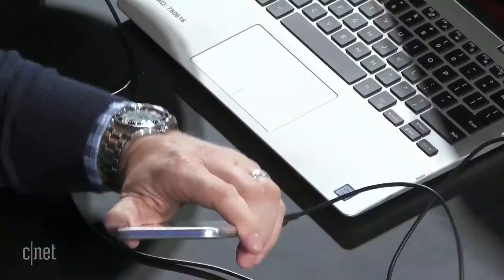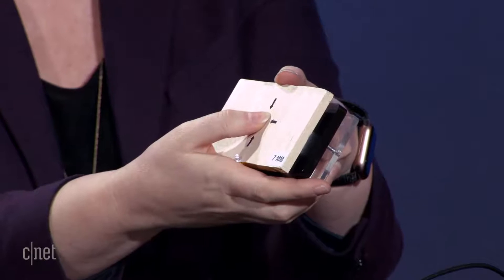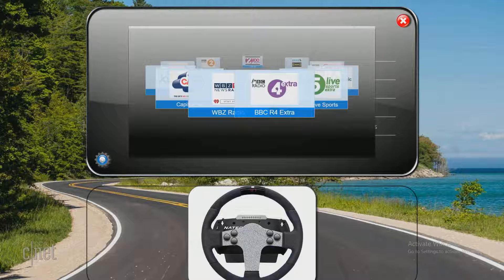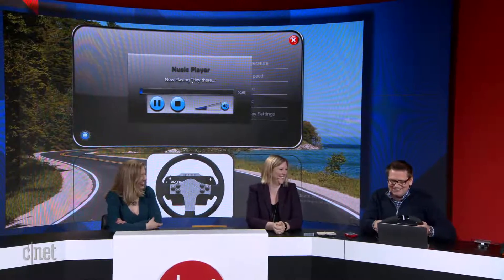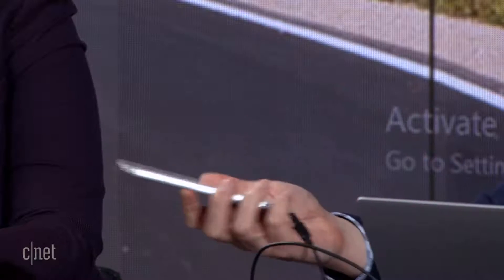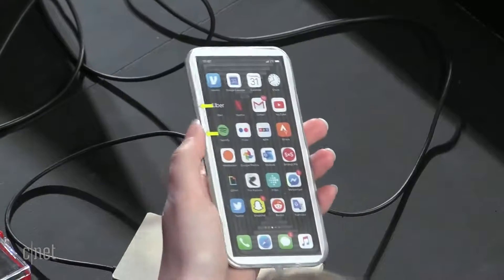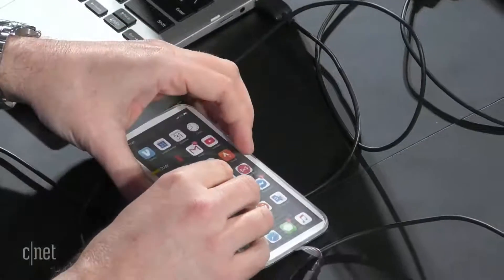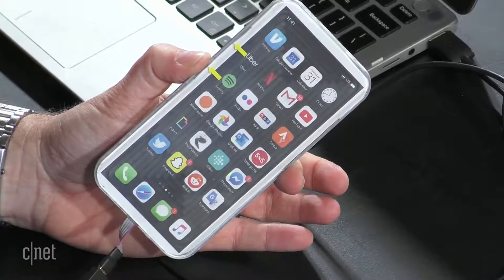No More Buttons! Ultrasense Systems presents ultrasound alternatives to physical input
Dan Goehl of UltraSense Systems joins Shara Tibken of CNET News and host Bridget Carey to talk about ultrasound alternatives to physical buttons, the steering wheel of the future, and more!